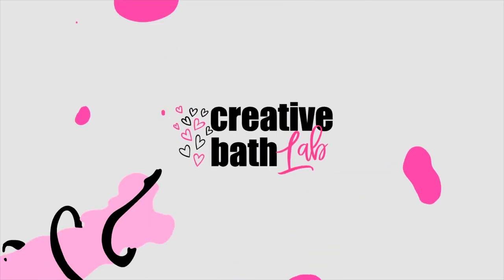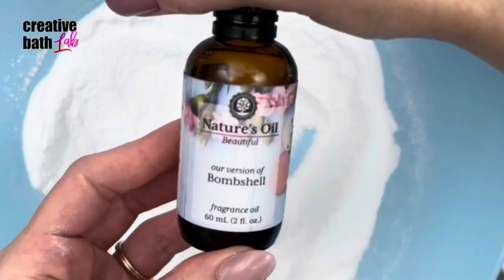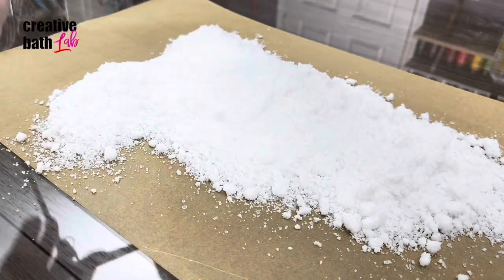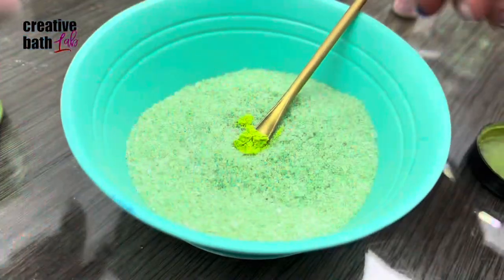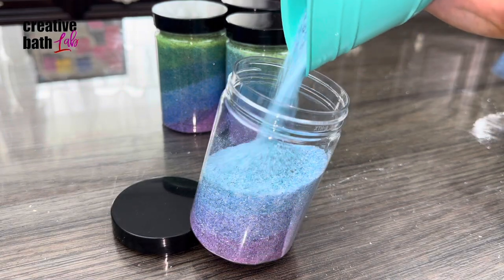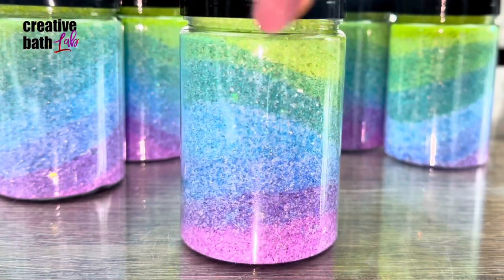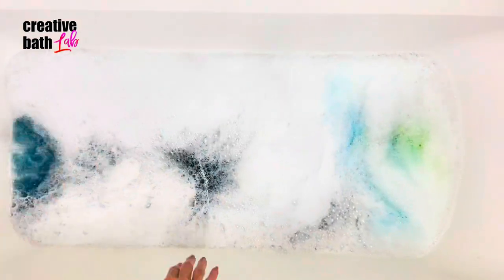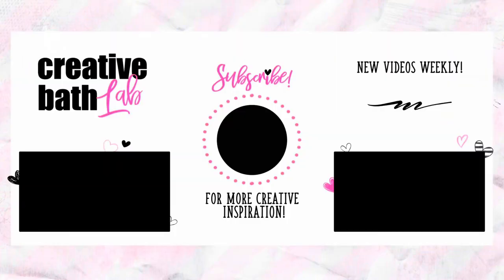Get Ready For The Most Bubbly Bath Salt Recipe!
Learn how to make bubbling bath salts- It's a very easy bath project with a simple recipe!

RECIPE
You don’t have to follow the recipe exactly, but this is the best one I've formulated so far.
1/2 cup baking soda, 1/4 cup citric acid, 1/2 cup sodium lauryl sulfoacetate (SLSa), 20 milliliters liquid (fragrance oil), & 2 cups salt (I used Epsom).
Sieve dry ingredients together and mix well.  *You can add up to 30 milliliters of liquid (fragrance oil, carrier oil, liquid bubble bath, etc.).  Add liquid (I added 20 ml. fragrance oil) and mix well; make sure everything is incorporated. Add 2 cups of salt & mix it thoroughly; coat the salts well and make sure the powder is evenly distributed.  *The powder dries better with the salt because the salt distributes the powder, breaks it up, and allows it to dry more effectively/evenly.  Lay the salts flat to dry.  After 24 hours the salt should be dry.  If the salts are clumping or feel/look too powdery, add more salt.  Divide the batch & add color.  Package bath salts in a container with a secure lid. Fill the container all the way to the top so the layers remain in place.  Keep salts away from moisture. Salts should last 6 months to 1 year.

It is recommended to wear a mask when handling a powder surfactant.  SLSa is pretty mild, esp. in comparison to sodium coco sulfate (SCS) - which agitates my throat the most out of ALL of the powder surfactants.  But It's bad to breathe in any particles- PERIOD. So try to avoid it if possible.  This is mostly an issue when the powder surfactant is fresh out the bag; when you're measuring, sieving, & stirring it.  Handle it VERY slowly during this time to reduce airborne particles.  You should be good after you add the liquid & mix it in.

If you enjoy my content, please buy this girl a cup of coffee!

8oz Jars
Solimo Epsom Salt 24 lb.
Sodium Lauryl Sulfoacetate (SLSA) 5 lb.
Mother of Pearl 3 mm
Mother of Pearl 1mm

CHAPTERS
0:00 - Introduction
0:21 - Recipe
3:11 - Packaging
4:45 - Results